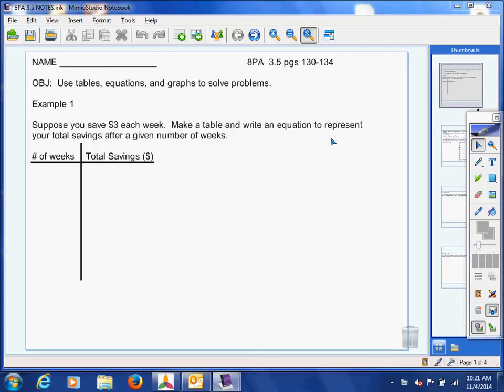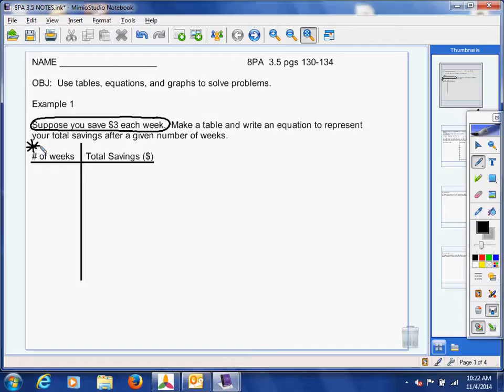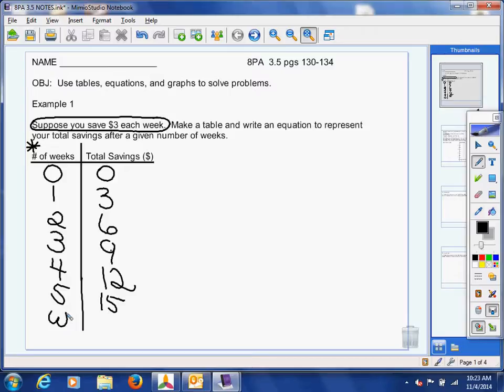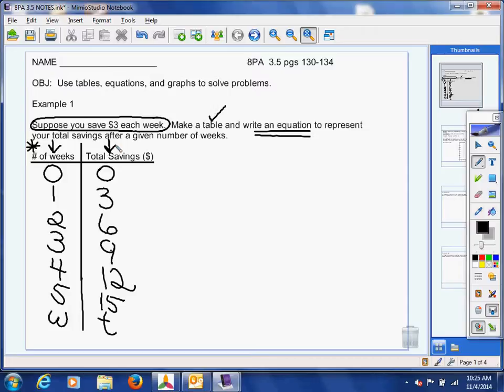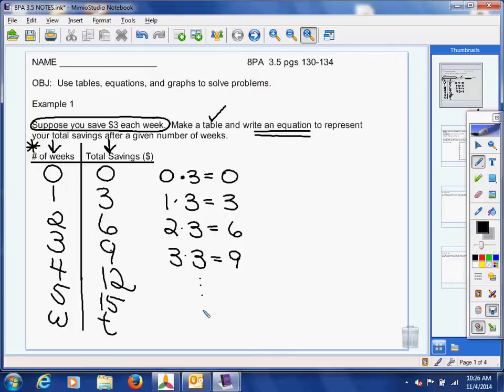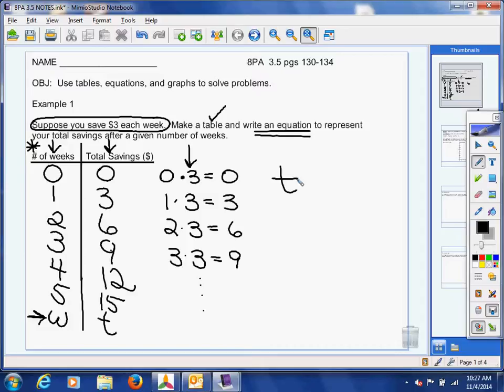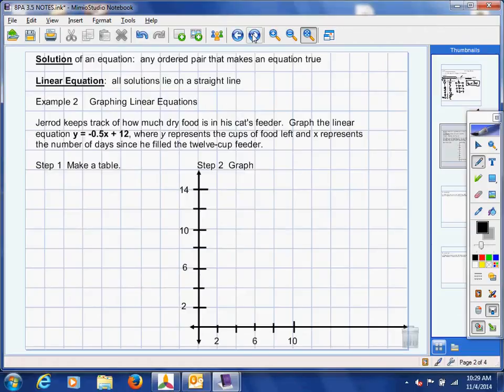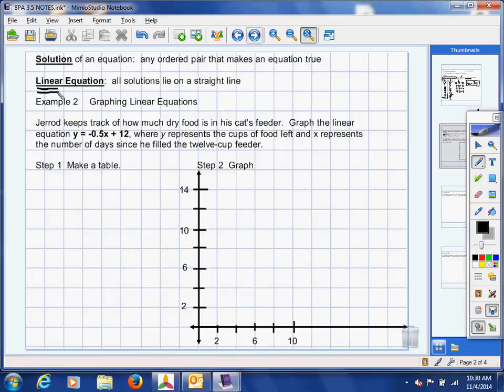Mrs. Thompson's Pre-Algebra Lesson on 3.5 Example 1